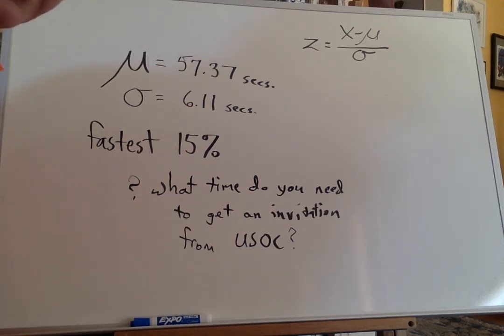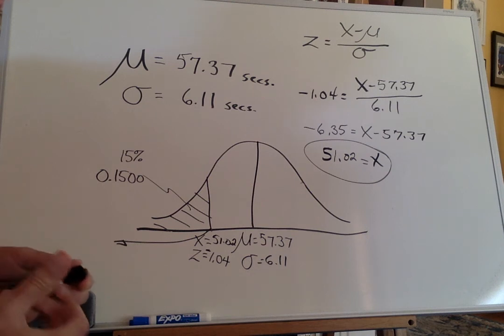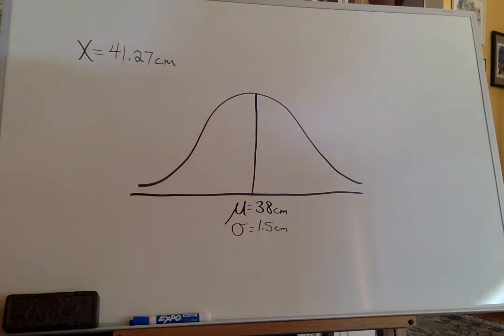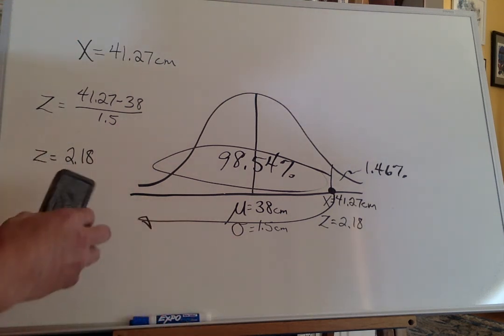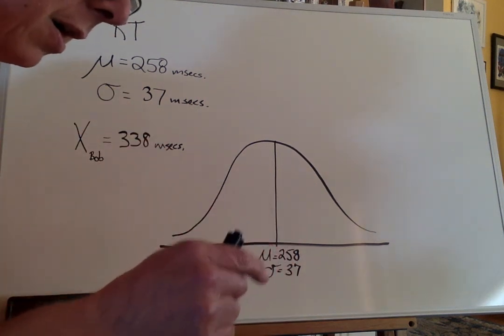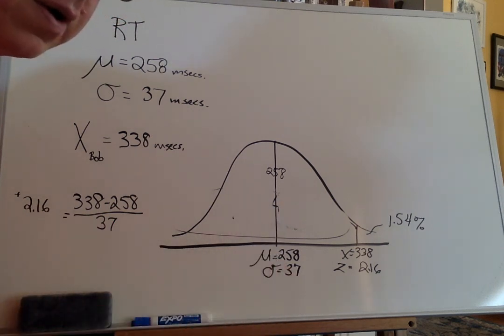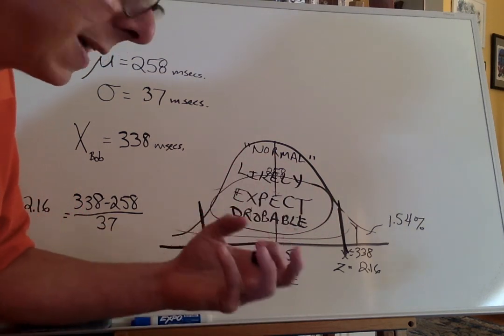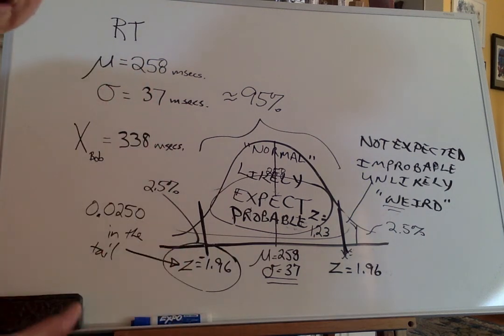PSY211 L21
more z-scores and percentiles; defining "weird" by knowing what is "expected" (i.e., probable)